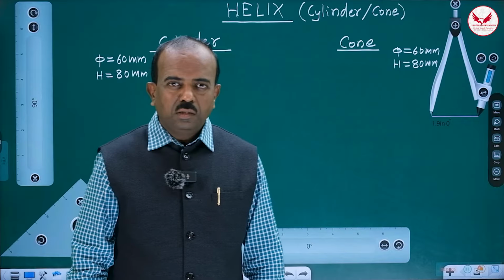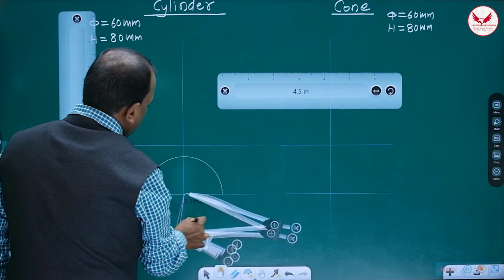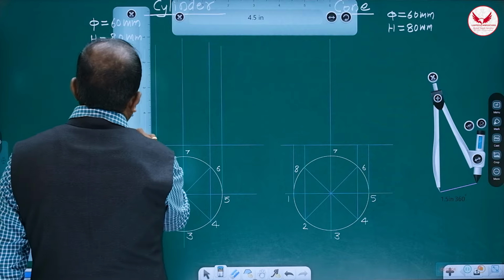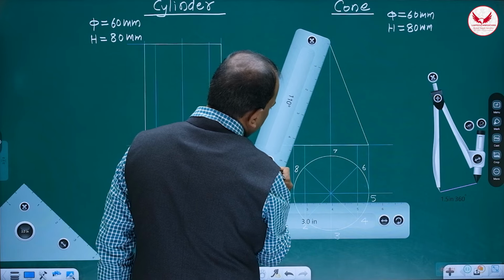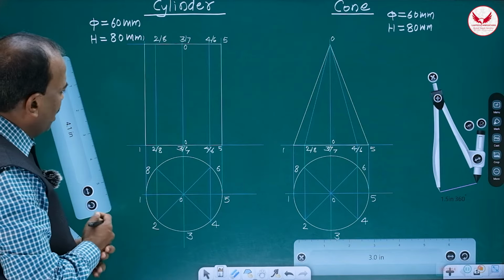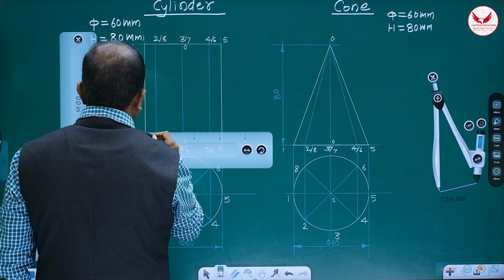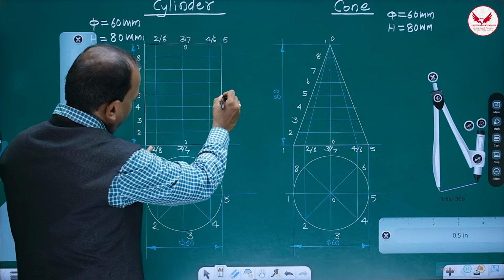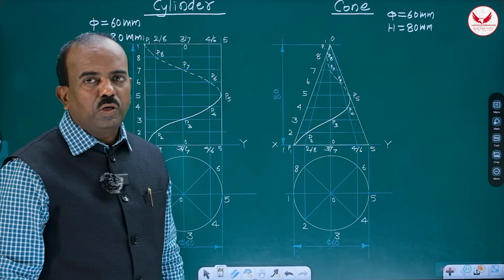HELIX ON CYLINDER | HELIX ON CONE | LECTURE 30 | ENGINEERING GRAPHICS